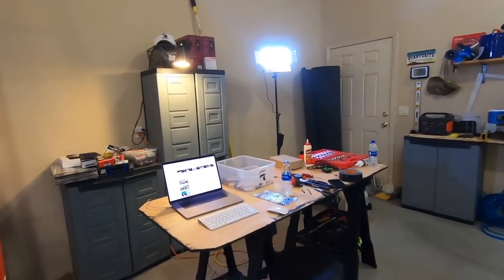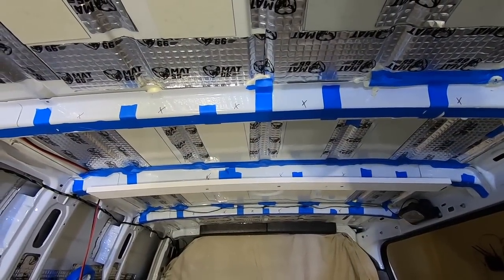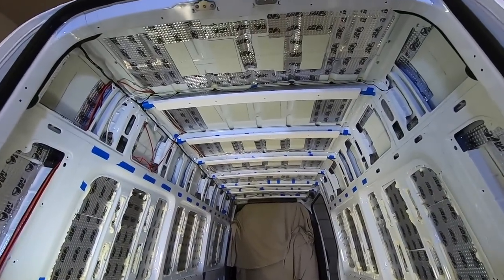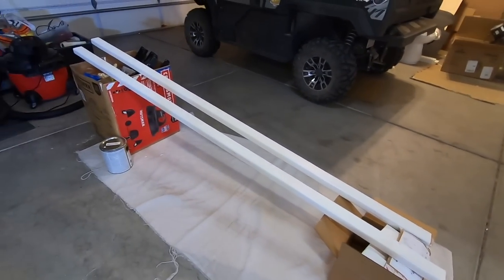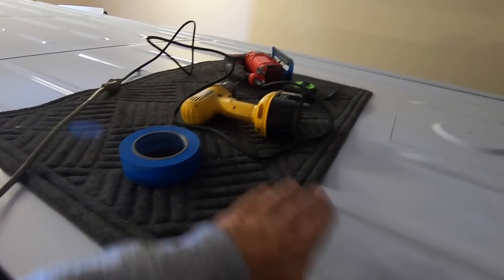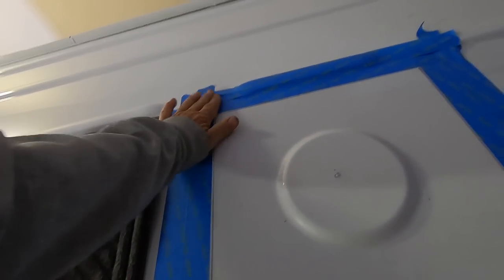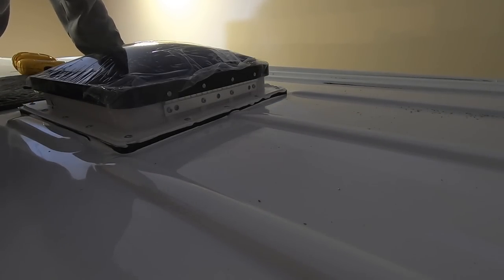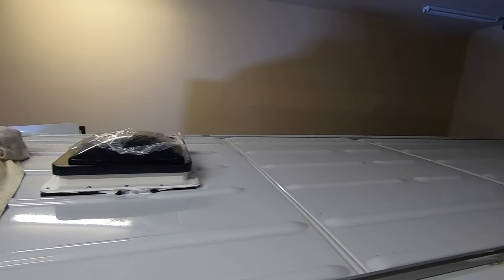Roof Vent Fans Installed Sprinter van Build - 2020 - Comments Answered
Roof Vent Fantastic Fans Installed Sprinter Van Build - 2020